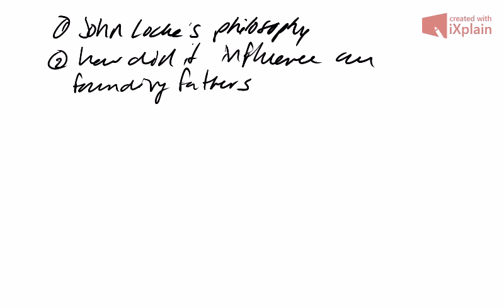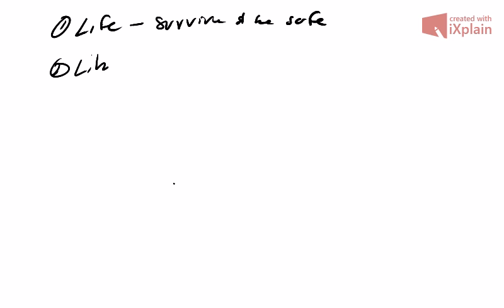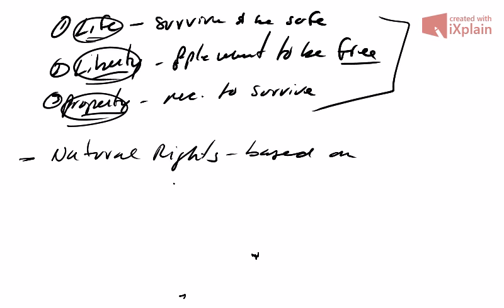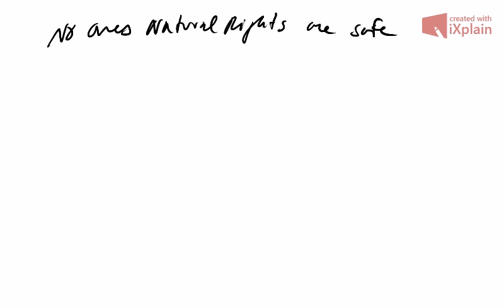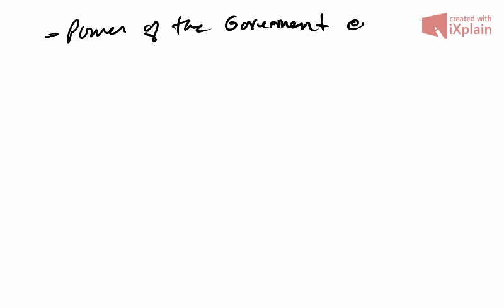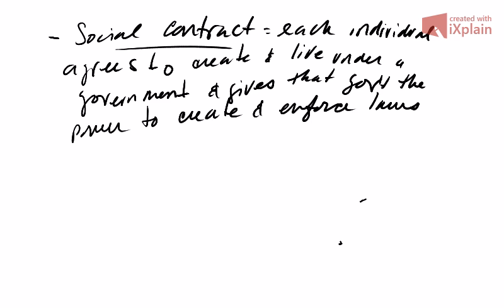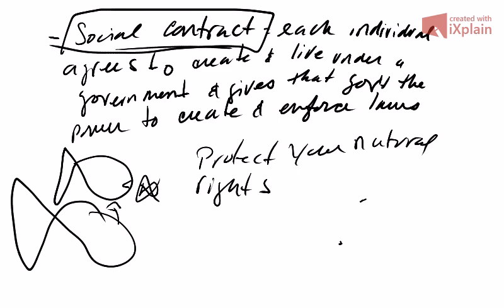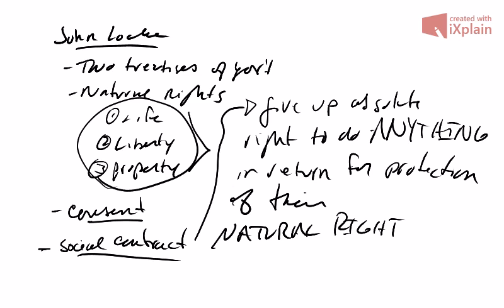Civics Lesson 2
overview of 8th Grade Civics Lesson 2
John Locke, natural rights, & the social contract